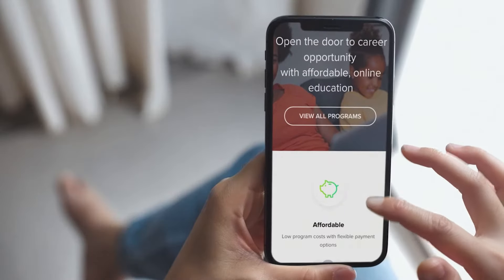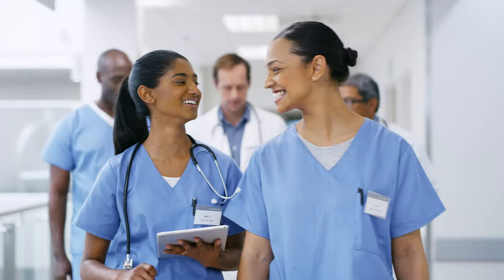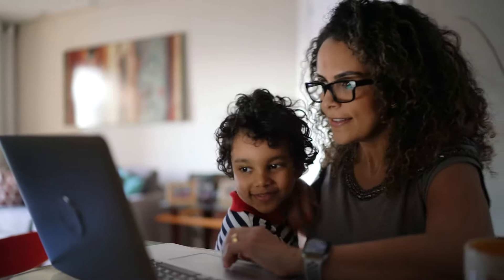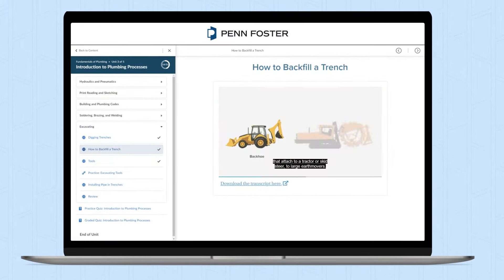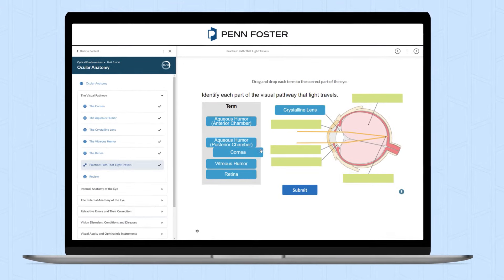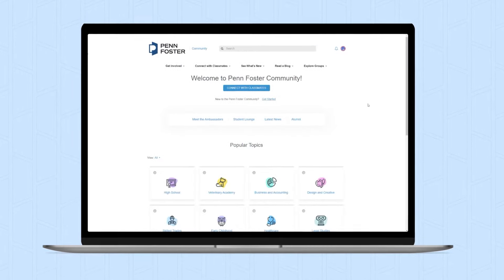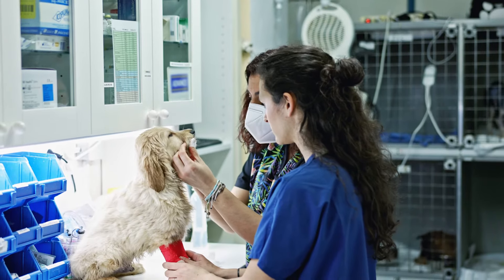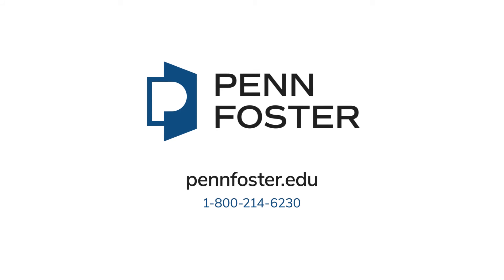A Learning Experience Designed for Student Success – Penn Foster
Penn Foster is committed to providing up-to-date programs to meet the needs of today’s learners. Get a quick glimpse into the Penn Foster learning experience and how we support our students’ career goals. With our modern training platforms, we make it easy to learn new skills that can be applied to in-demand roles. With interactive learning aids, fresh content, and ample support resources, you can be sure you are getting comprehensive online training in today’s top industries.